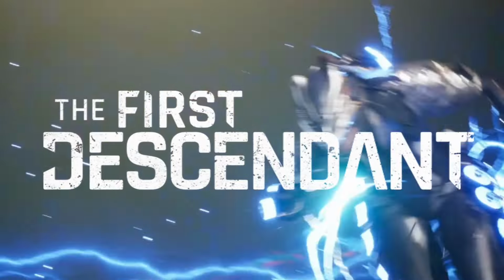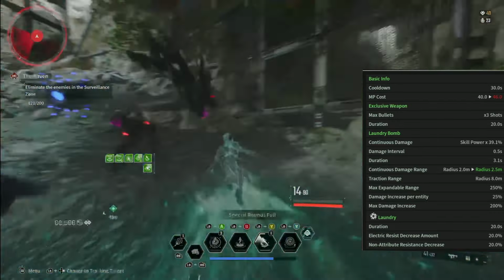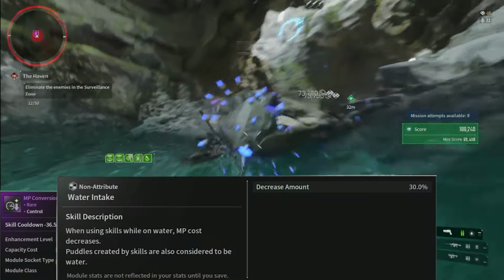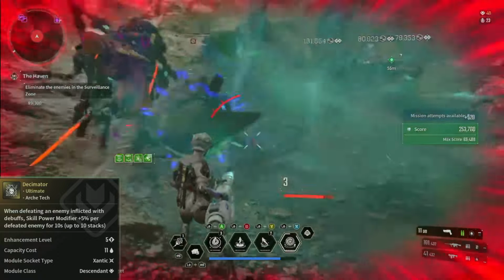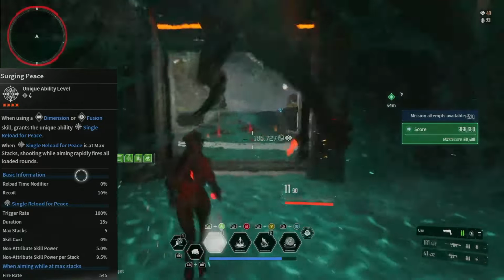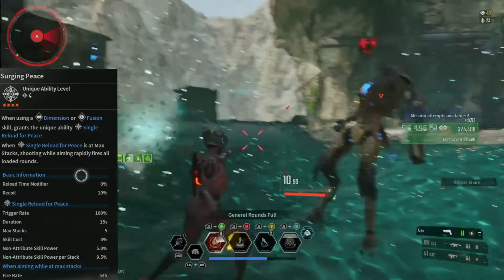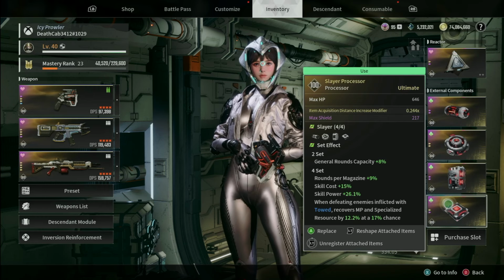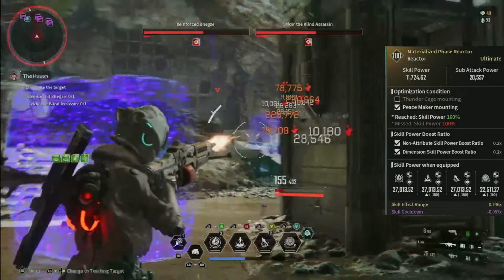Valby’s Secret Weapon? This 400% Mob-Busting 🌊 Skill-Spamming Build! The First Descendant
Unleash the Ultimate Valby build in The First Descendant! This 400% mob-busting setup combines Spiral Tidal Wave with skill synergies for nonstop destruction. Perfect for solo runs or team play, this build makes Valby an unstoppable force. Watch now to see how it’s done!

Tuxedo Bandido is the heart of the vibrant The First Descendant and The Division 2 community on YouTube. Through a unique blend of entertainment and education, Tux creates captivating content that brings gamers together. With a warm and inclusive approach, he fosters meaningful connections during live streams and interactive discussions, making his channel a haven for gamers seeking camaraderie. In a landscape often marred by toxicity and negativity, Tux stands as a beacon of positivity and creativity, inspiring others to embrace the transformative power of gaming. Join Tux and his community on an unforgettable journey where gaming becomes more than just a hobby—it becomes a shared adventure.